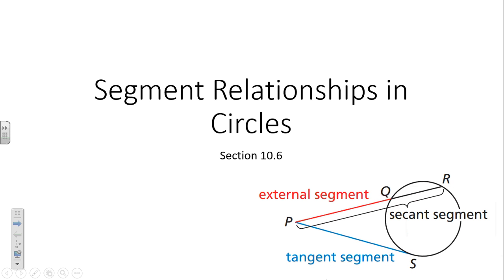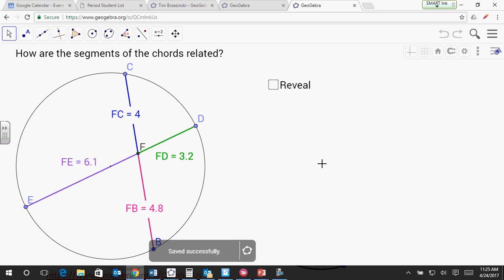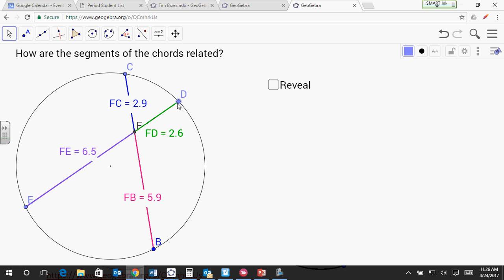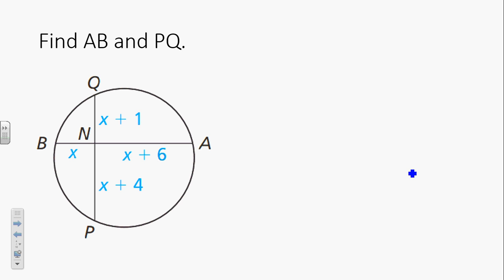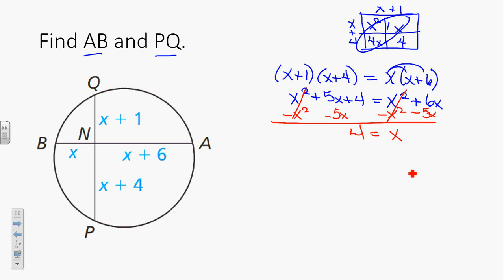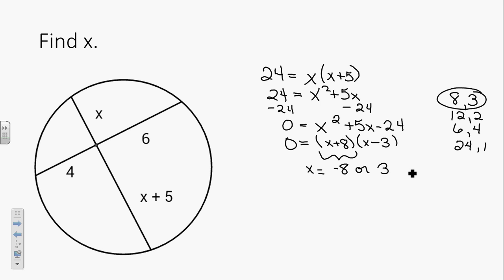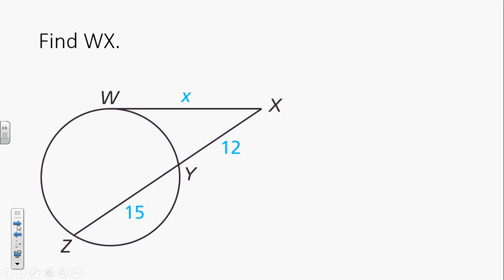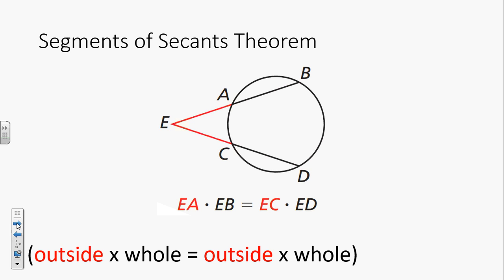Segments of Circles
Learn the segments of chords theorem, the secant, tangent theorem, and the secant - secant theorems to know how segments inside and outside circles are related.